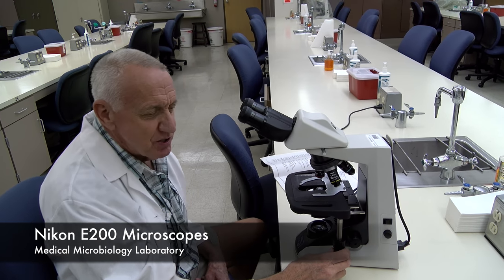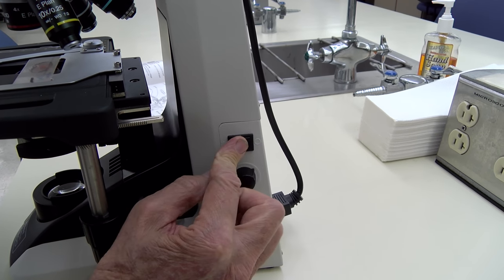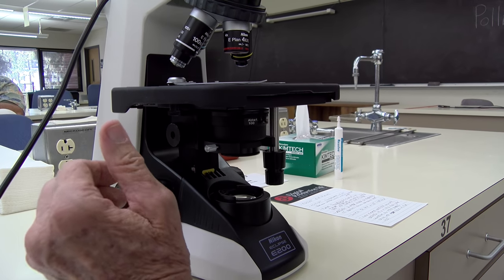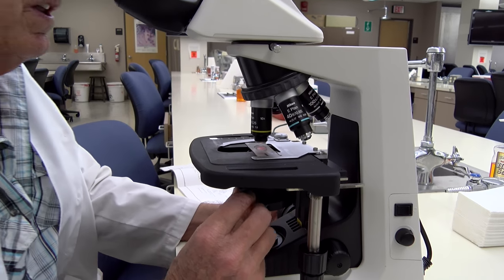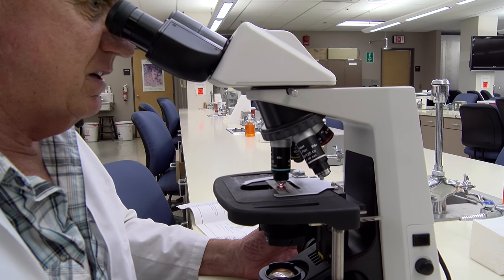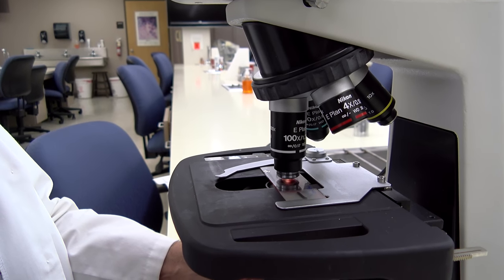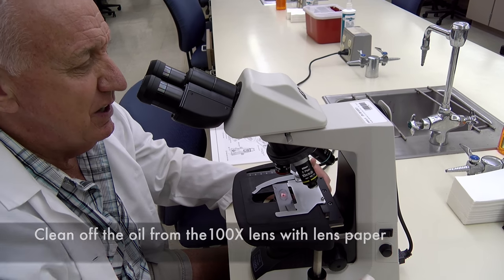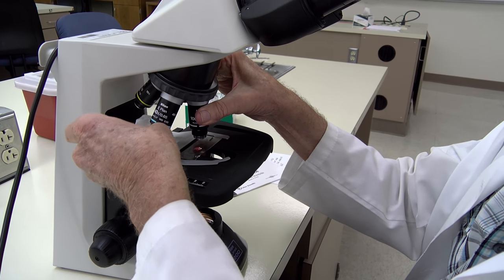Microscope tutorial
Short tutorial for our Medical Microbiology lab on how to use the Nikon E200 Microscope.